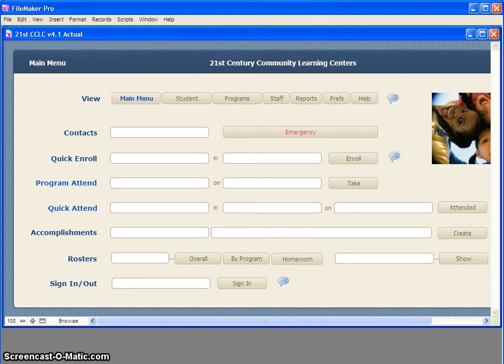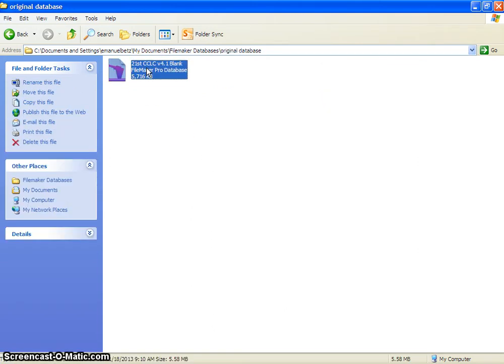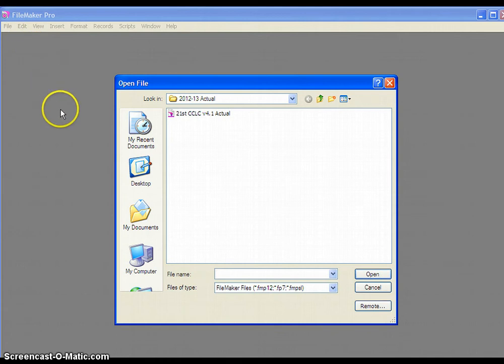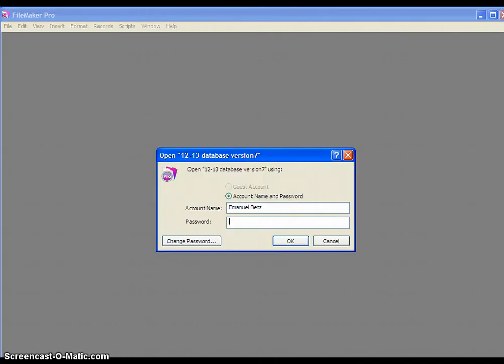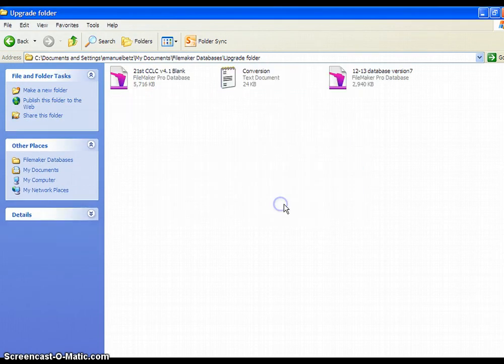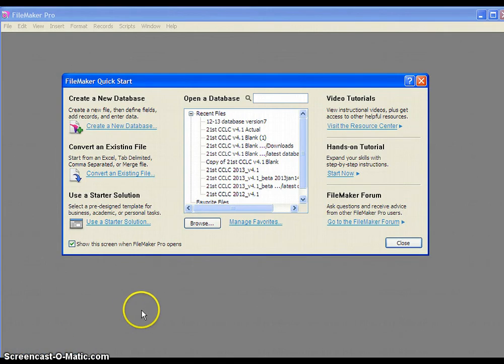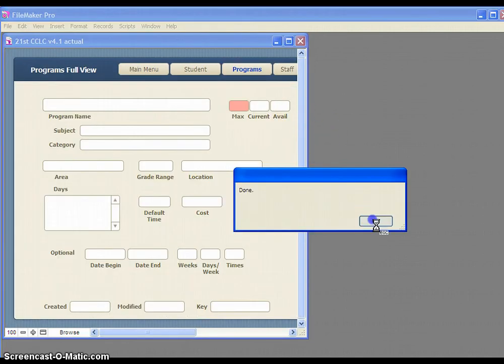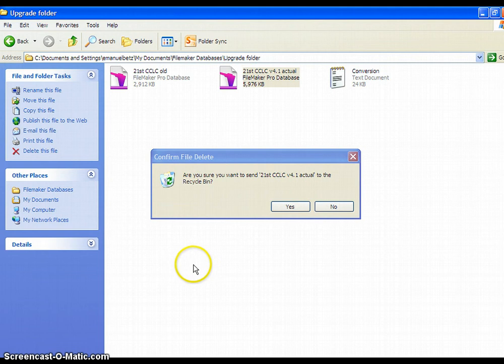Step 3 1 Upgrading or Bringing in old data into the new database